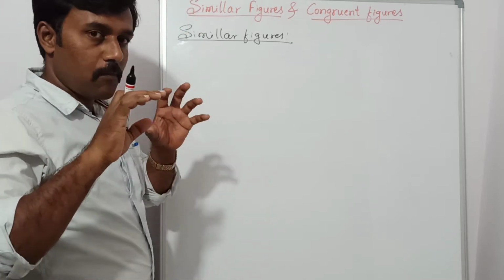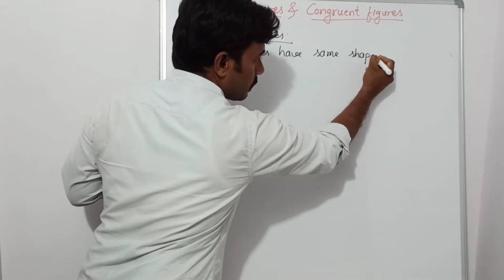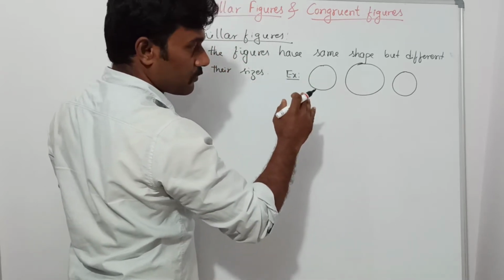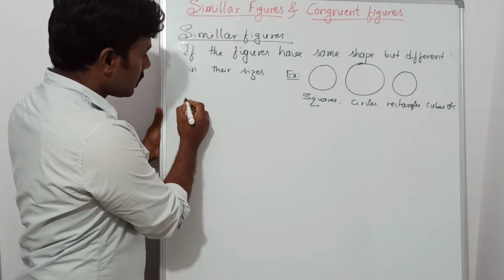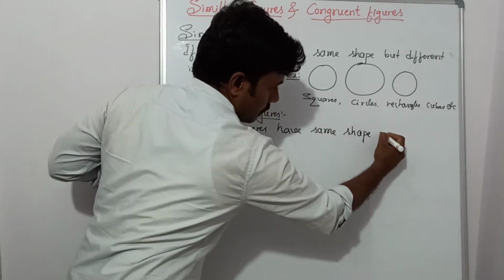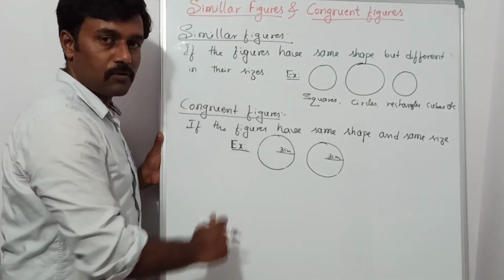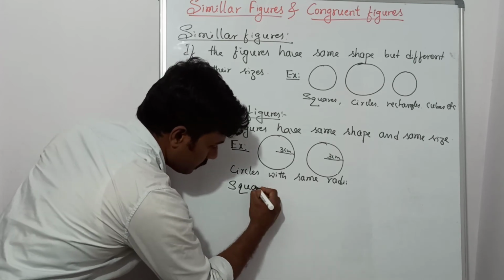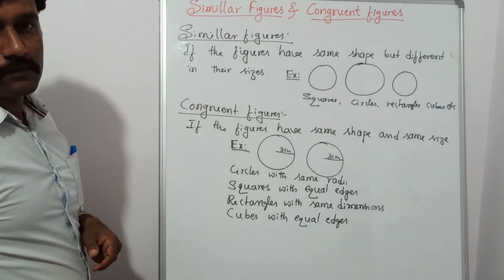Basic maths/Similar figures and Congruent figures/definitions/differences/English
In this video you learn how Similar figures are different from Congruent figures

You can understand the distinguish between similar and congruent figures by different examples.
fundamentals of mathematics/geometry